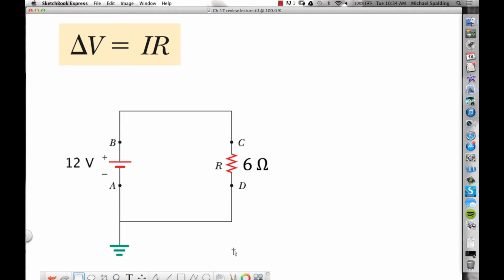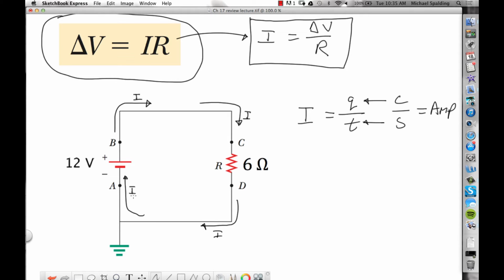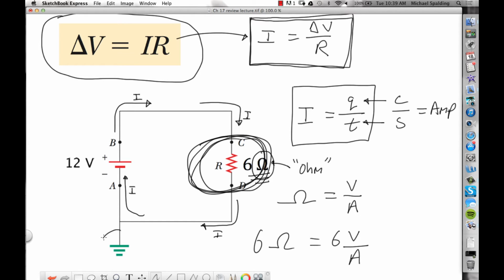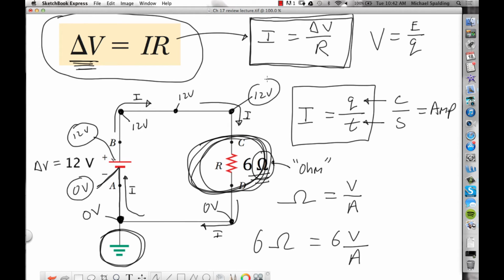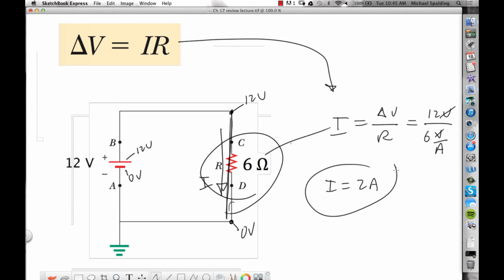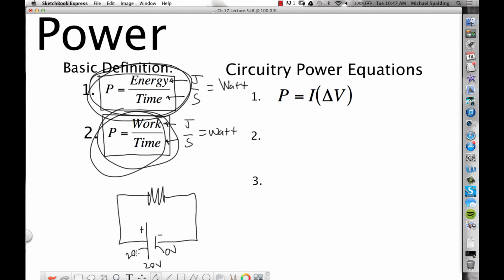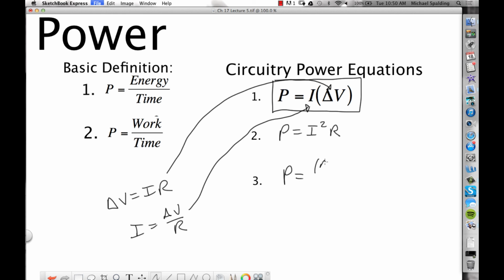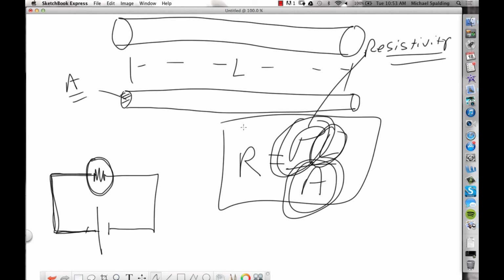Ch 17 Lecture 2.mp4